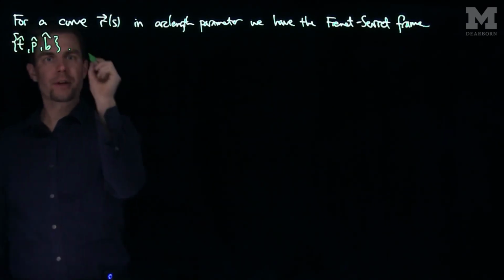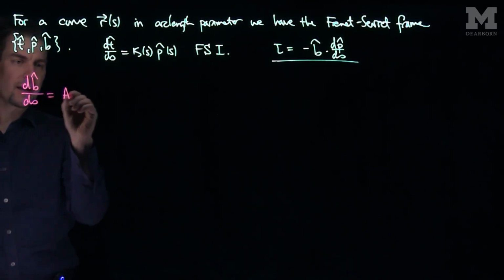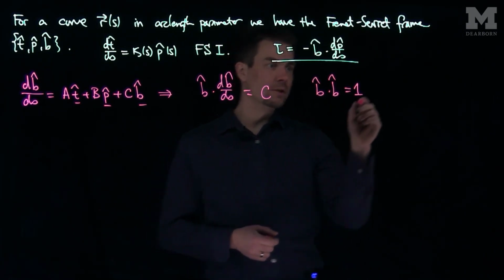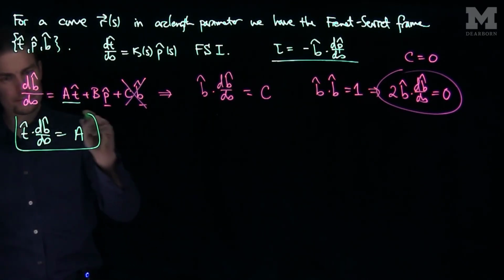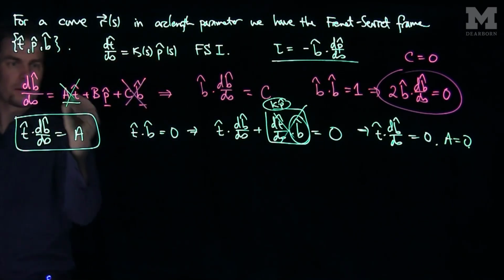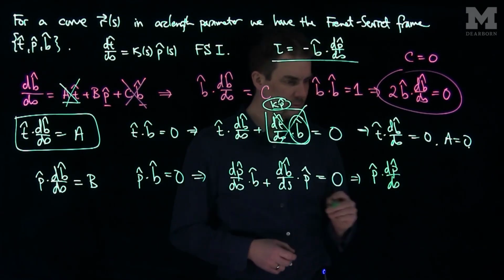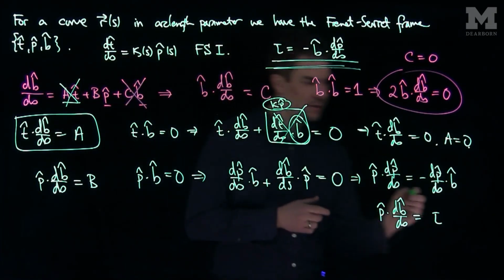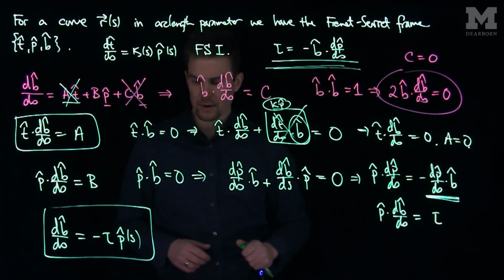Torsion of a Curve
Given a curve in arclength parameter, we compute the unit tangent and principal normal vector, we cross these vectors to find the principal binormal vector. We define the torsion as a measure of the angle between the principal binormal vector and the derivative of the unit principal normal. Therefore, torsion is a measure of how acutely it bends out of the osculating plane.